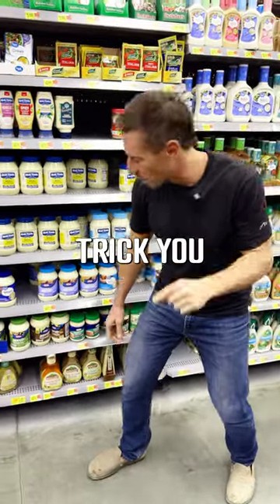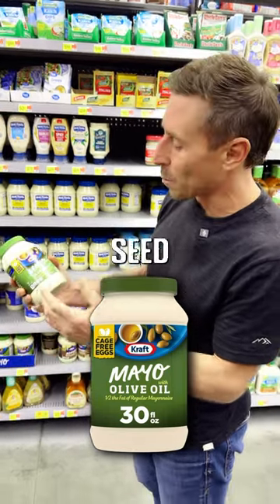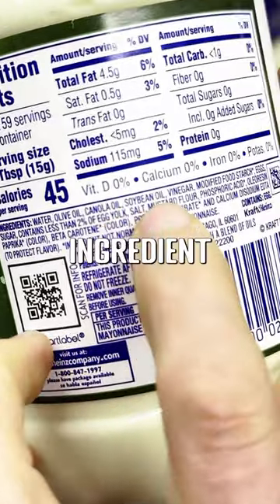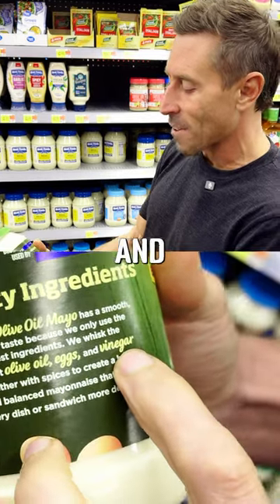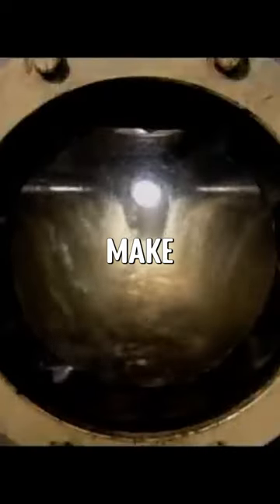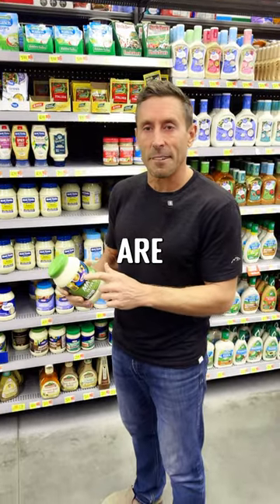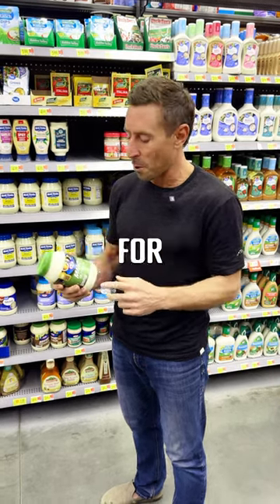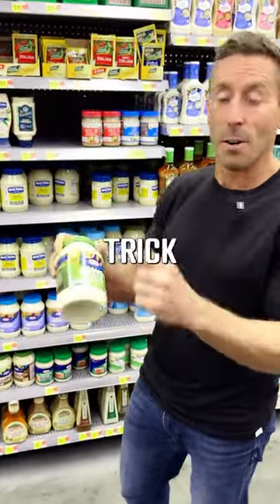This is criminal 😳